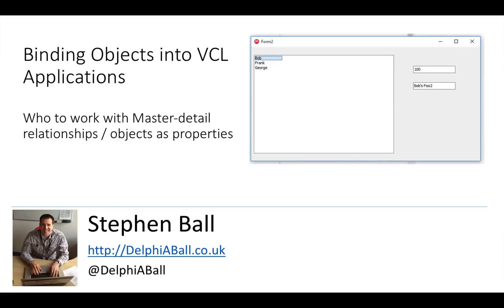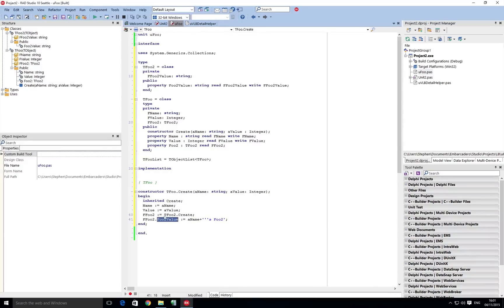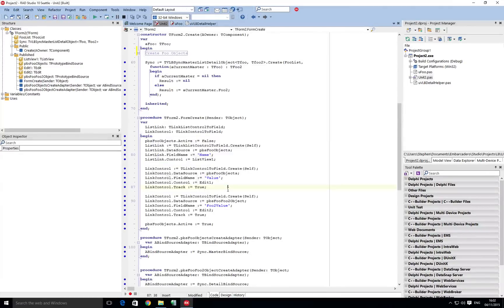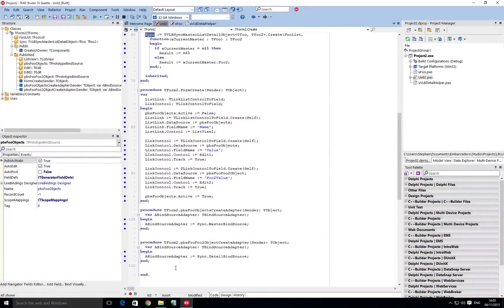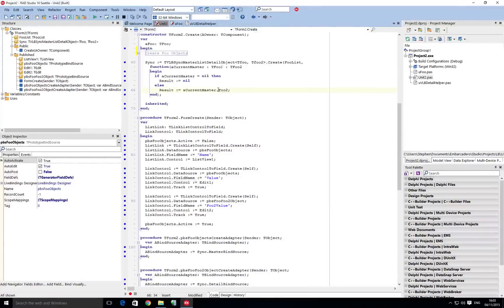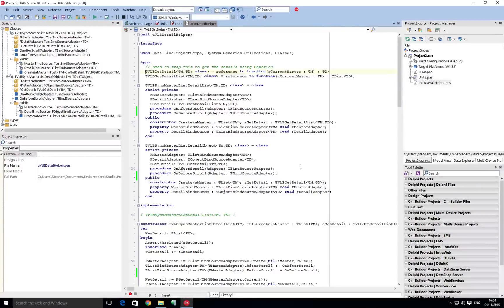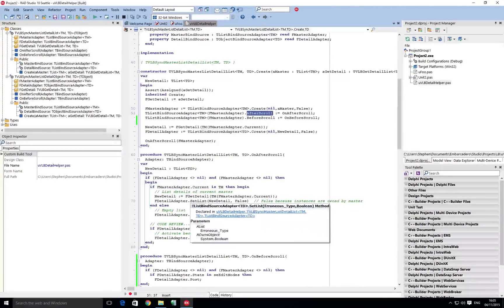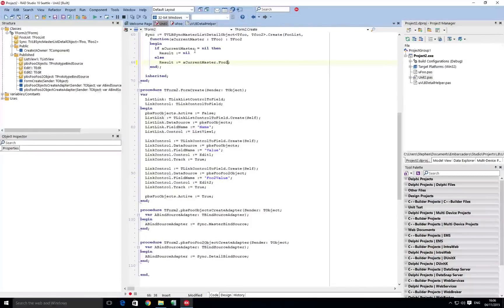Visual Live Bindings and Master Detail relationships - Part 1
How to bind when using Master Detail relationship or Objects that have a property that points to an object.